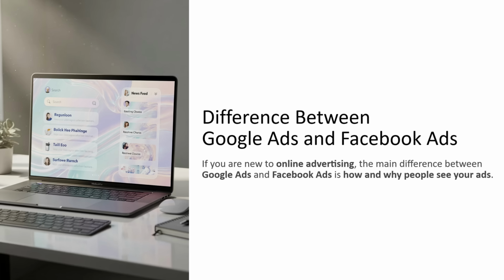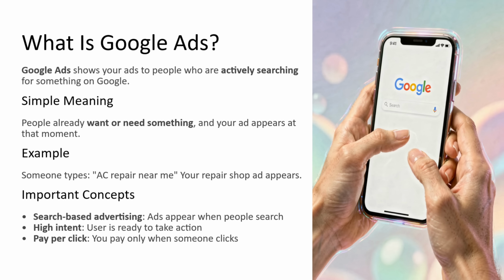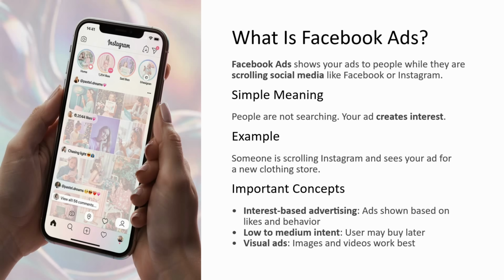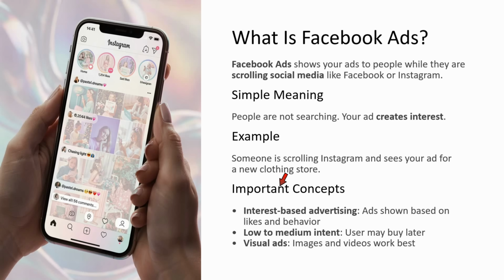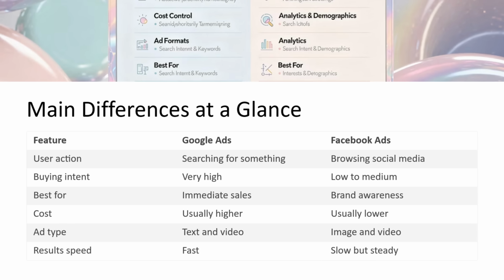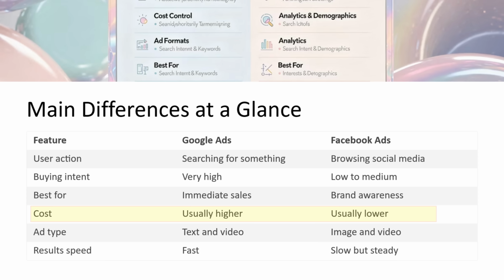Facebook Ads vs Google Ads | Which Platform Works Best?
Learn which platform works best! We compare Facebook Ads vs Google Ads to help you choose.

Online advertising has become one of the most powerful tools for businesses to attract customers and grow revenue. Two of the most popular digital advertising platforms are **Google Ads** and **Facebook Ads**. Both platforms help businesses reach potential customers, but they work in very different ways.

In this video, we compare **Facebook Ads vs Google Ads** and explain which platform may work best depending on your **business goals, marketing strategy, and advertising budget**. This beginner friendly guide will help you understand the key differences between these two major **digital marketing platforms**.

✔️ What **Google Ads** is and how it works
✔️ What **Facebook Ads** is and how it works
✔️ The main **differences between Google Ads and Facebook Ads**
✔️ When to use **Google Ads for search based advertising**
✔️ When to use **Facebook Ads for targeted audience marketing**
✔️ Which platform works better for **small businesses and beginners**

**Google Ads** focuses on **search intent advertising**. This means your ads appear when people actively search for products or services on Google. It is powerful for capturing customers who already have **buying intent**.

**Facebook Ads** focuses on **audience targeting**. Businesses can show ads to users based on their **interests, behavior, demographics, and online activity**. This makes Facebook Ads effective for **brand awareness and targeted marketing campaigns**.

✔️ Beginners learning **digital marketing and online advertising**
✔️ Small business owners exploring **paid advertising platforms**
✔️ Marketers comparing **Google Ads and Facebook Ads strategies**
✔️ Anyone interested in understanding **modern online marketing**

Learning the difference between **Google Ads and Facebook Ads** can help businesses choose the right **advertising platform, marketing strategy, and budget allocation** to generate better results.

🔔 If you enjoy simple explanations about **digital marketing, online advertising, business growth, and technology**, make sure to **subscribe to the channel** for more beginner friendly videos that explain important marketing concepts in an easy way.